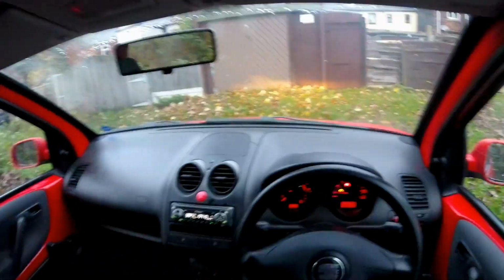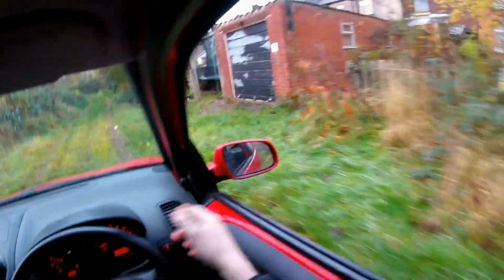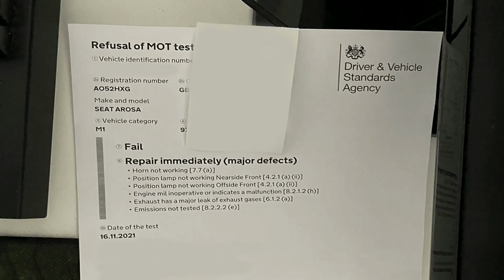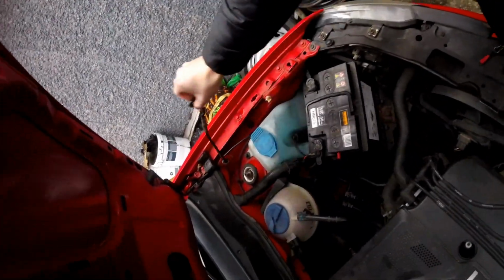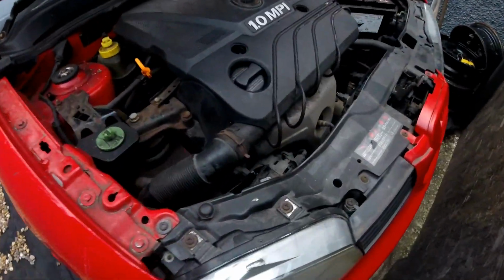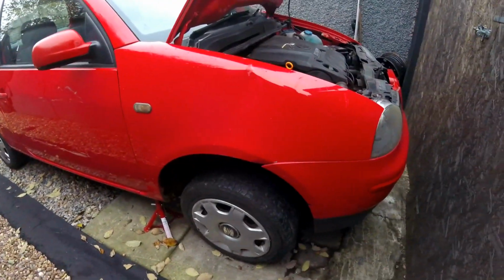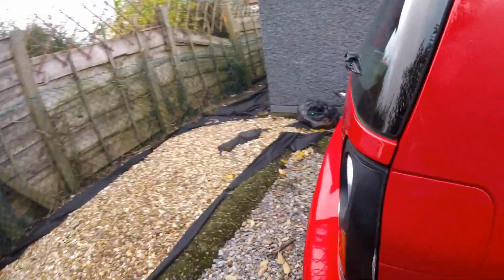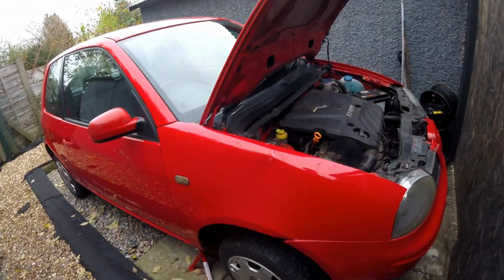Arosa MOT Time! How bad is it? - Ruined Seat Arosa Part 5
It's MOT Time for the Arosa. Will it fly through or crash hard? Find out!